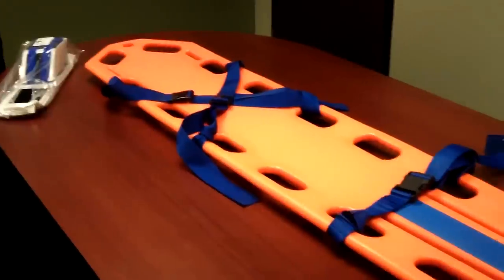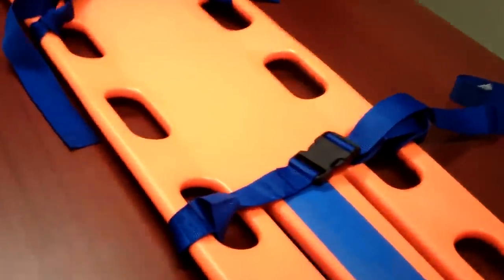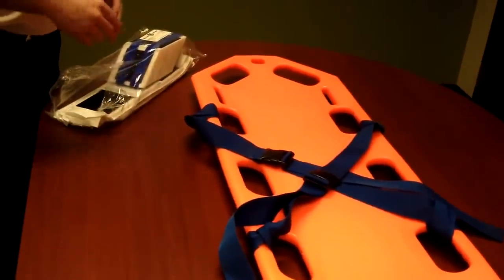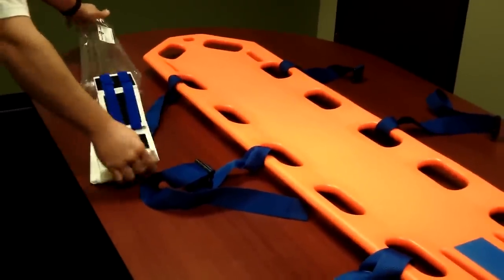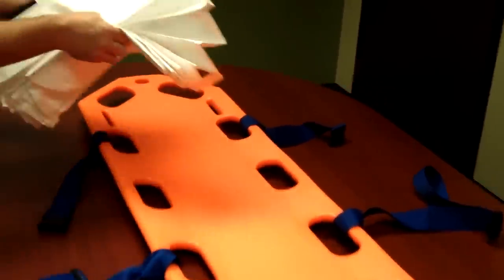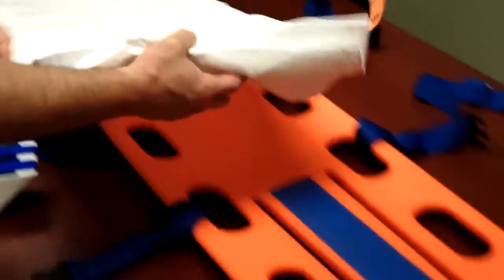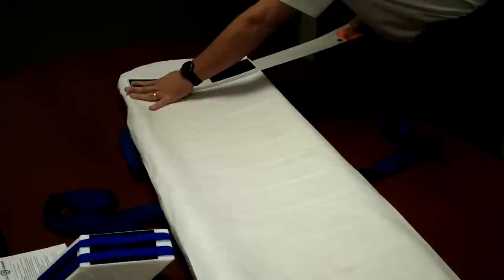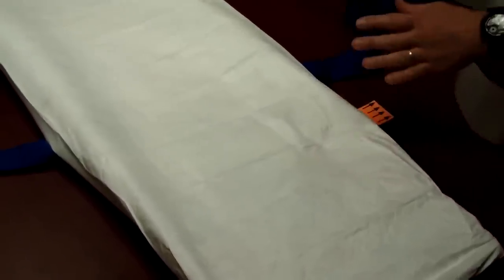Board Armor® works without problem if straps are pre-loaded